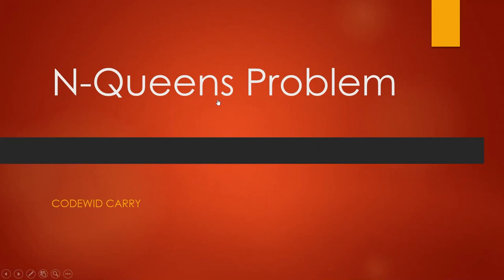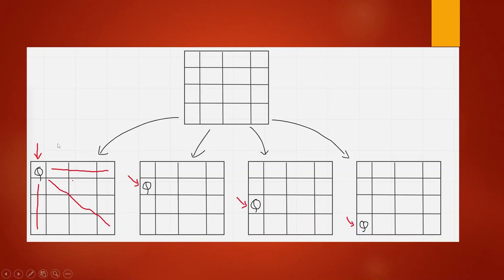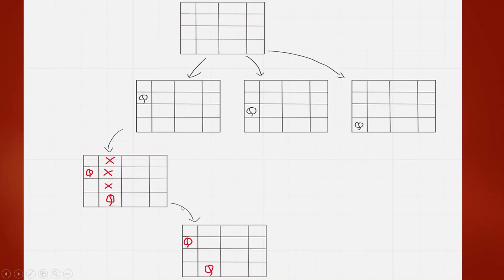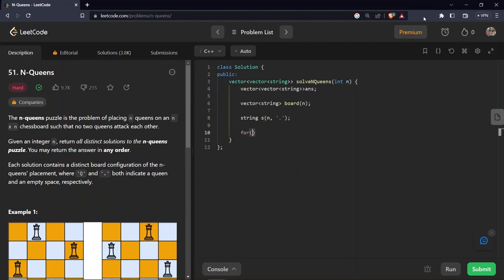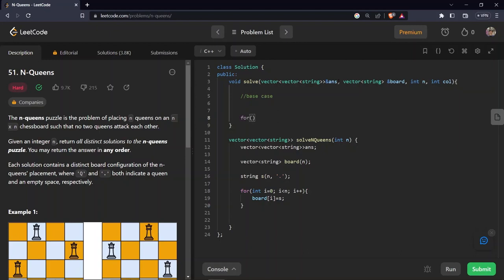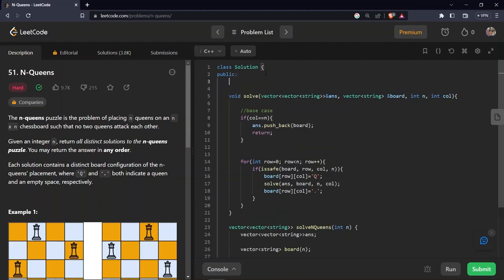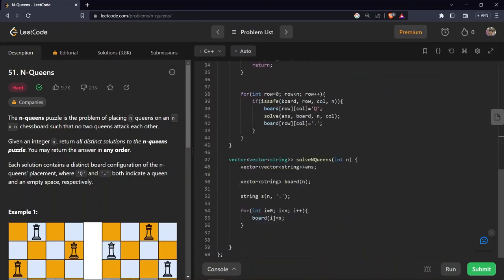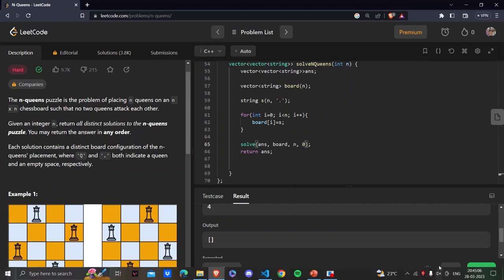N Queen Problem with Recursion and Backtracking | Leetcode DSA Problem | CPP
Solving N Queen Problem Leetcode Problem by @CodewidCarry
Using CPP